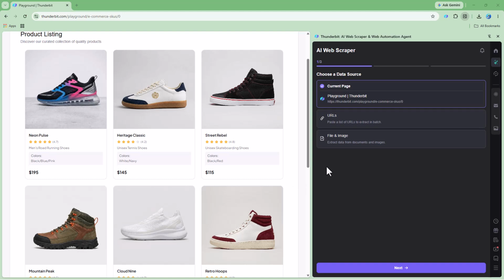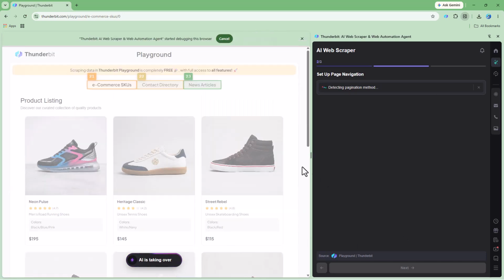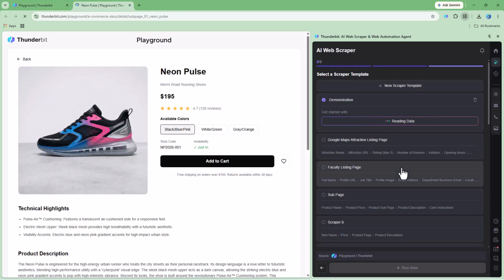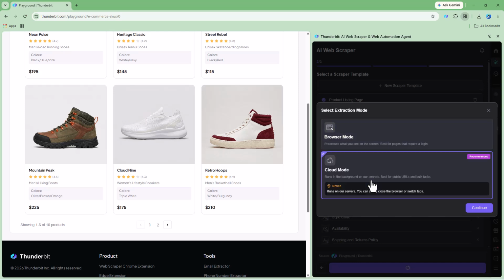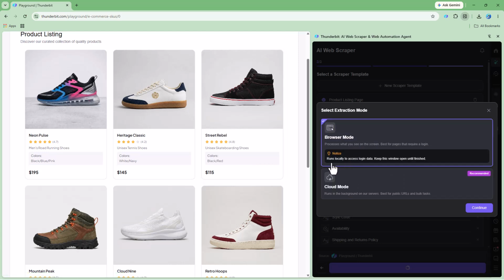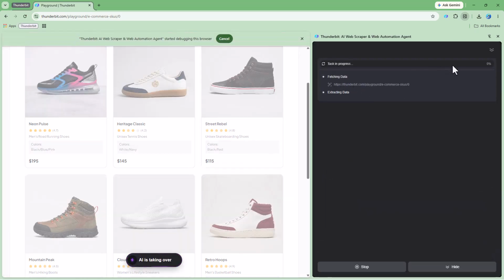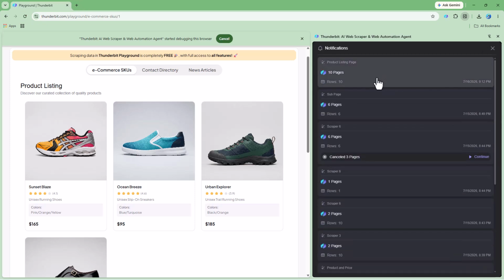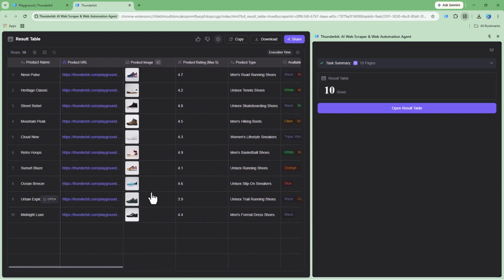Thunderbit - Lesson 13 - Browser Scraping vs Cloud Scraping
In this tutorial, we will explore Browser Scraping vs Cloud Scraping in Thunderbit.

Learn the difference between Browser Scraping and Cloud Scraping in Thunderbit in this step-by-step tutorial. Discover how each scraping method works, when to use each option, and how to choose the best approach for your web scraping projects.